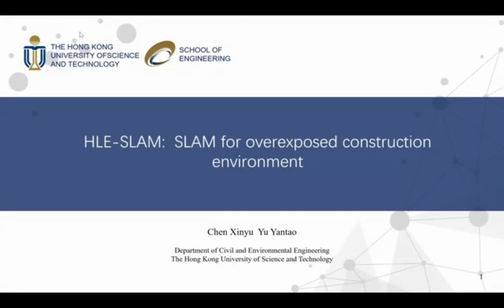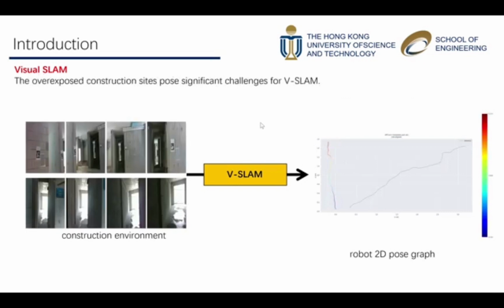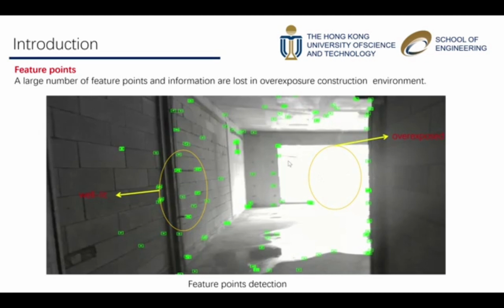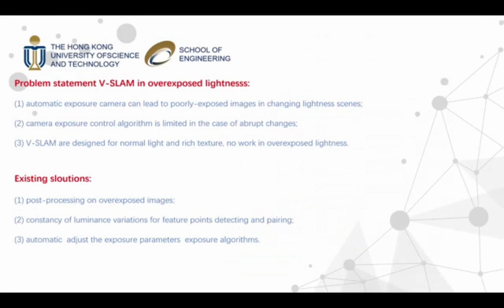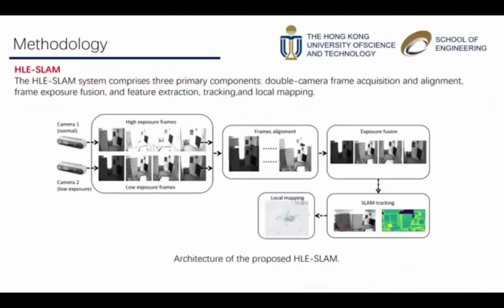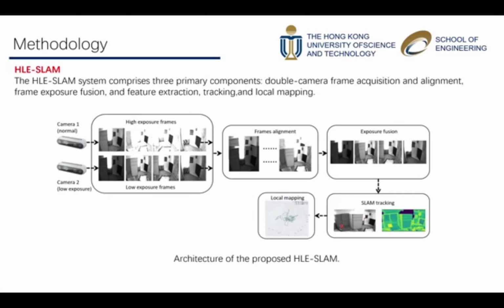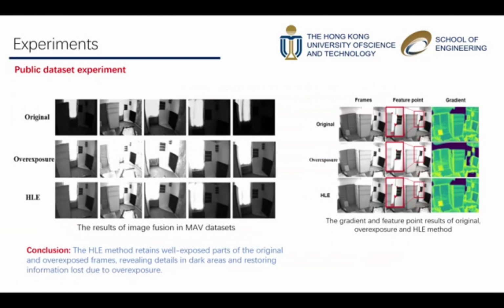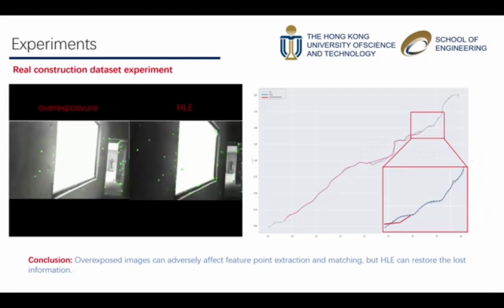Paper ID 200 - ISARC 23 by Xinyu Chen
Title: HLE‐SLAM: SLAM for overexposed construction environment

Authors: Xinyu Chen, Yantao Yu

Abstract: Robustness to overexposure conditions poses a significant challenge in the visual simultaneous localization and mapping (V-SLAM) of construction robots. Limitations in sensor exposure lead to the loss of information, making it difficult to track enough feature points for construction robots under overexposure conditions, owing to the assumption of constant brightness in SLAM. To recover the missing information in overexposed frames, we propose a High and Low Exposure SLAM (HLE-SLAM) system that uses frame exposure fusion to generate globally well-exposed frames. As indicators, we adopt exposure, contrast and information entropy to select the best part of brightness and information in high and low exposure frames. The Shi-Tomasi and Kanade-Lucas-Tomasi (KLT) sparse optical flow algorithms are used to improve the ability to detect and track feature points in the overexposed environment. Our experimental results on data sets and real environments demonstrate that HLE-SLAM can effectively address the overexposure problem.